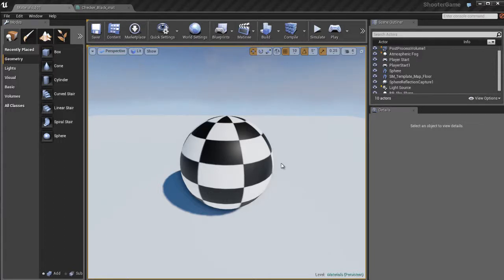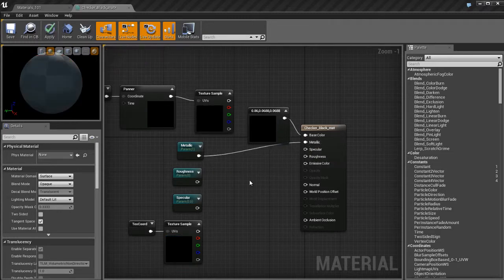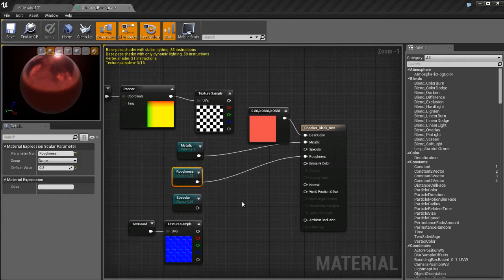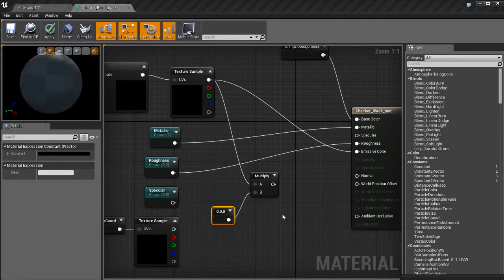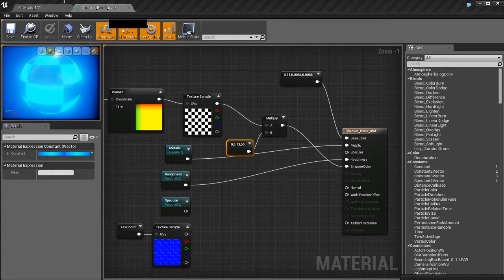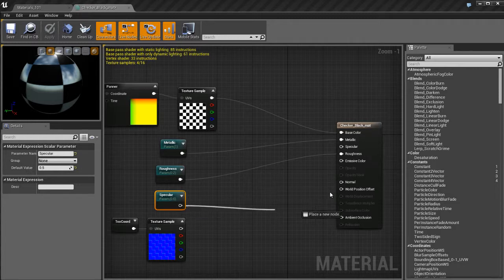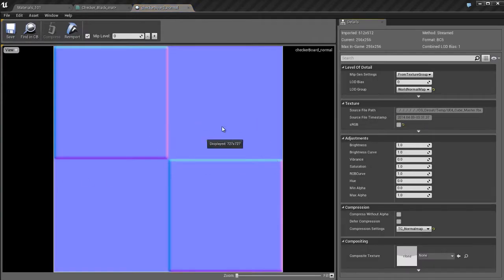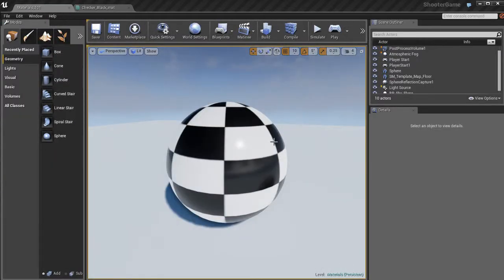UE4 Basics_21- Material Inputs A